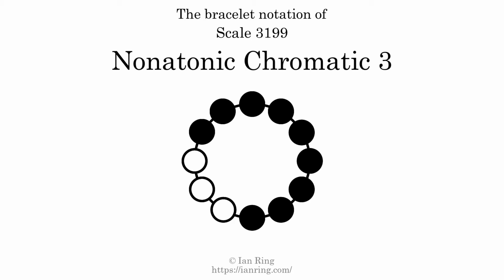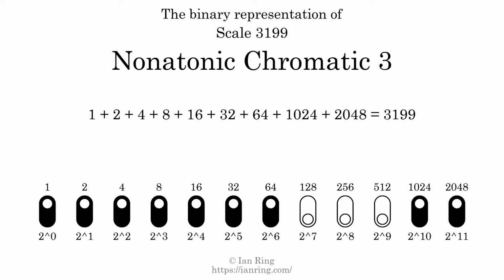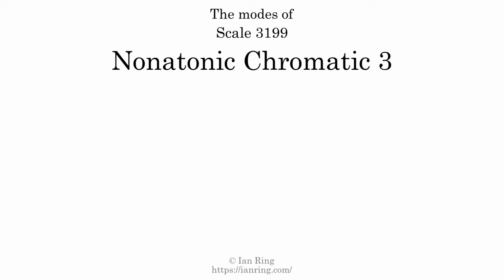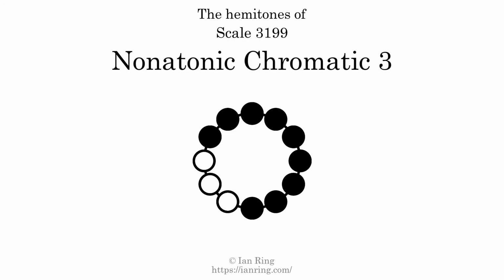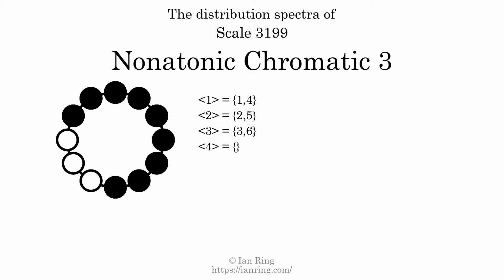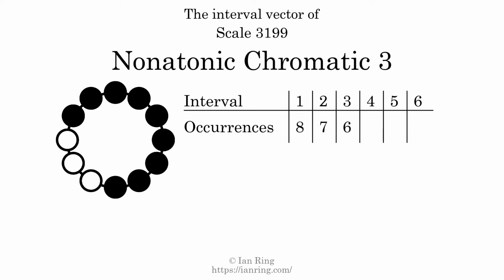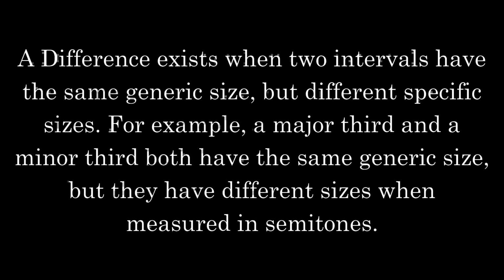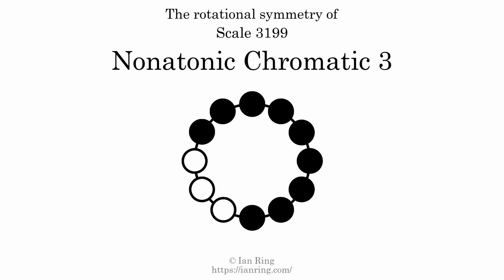Scale 3199: Nonatonic Chromatic 3